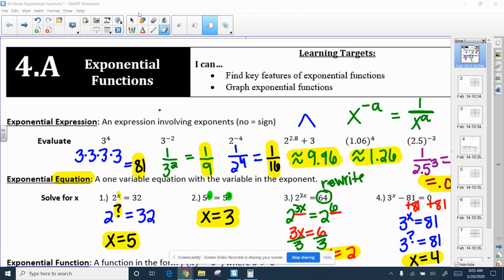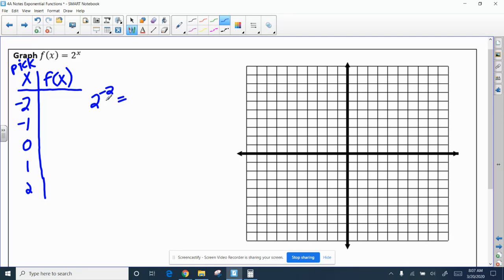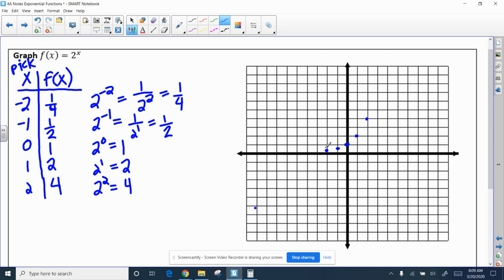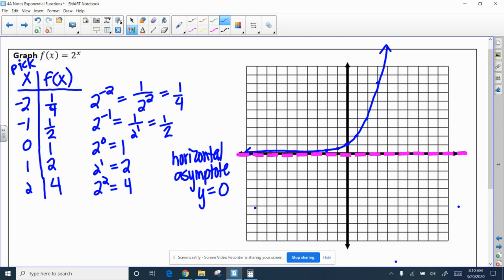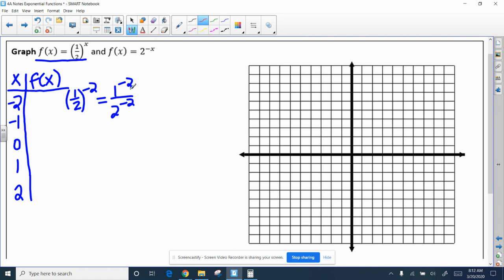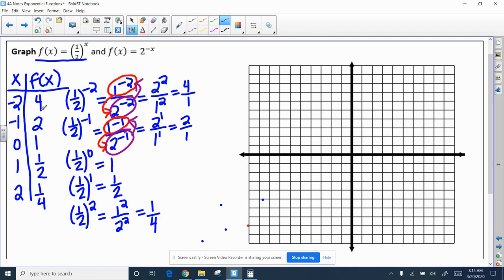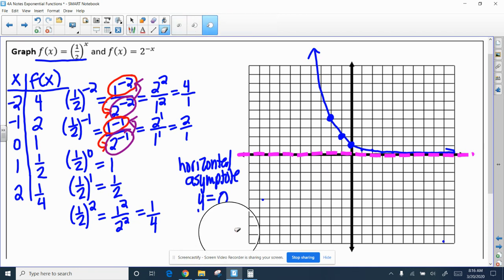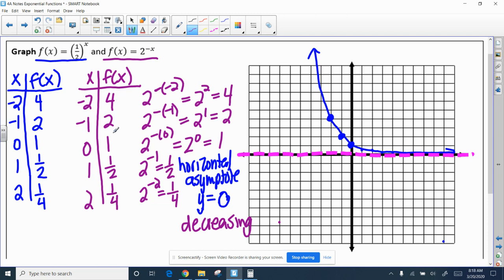4.A Exponential Functions Video 3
4.A Exponential Functions Video 3